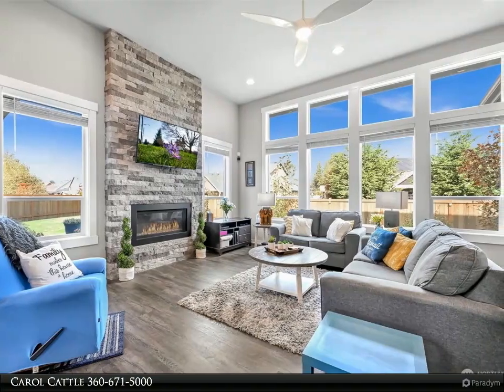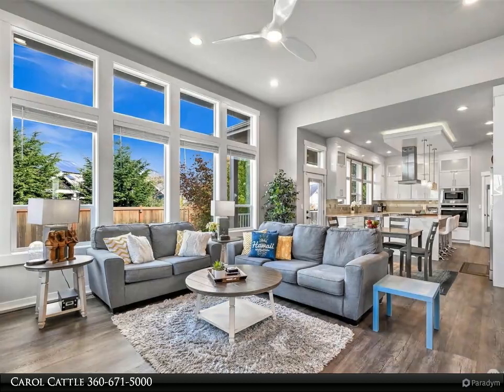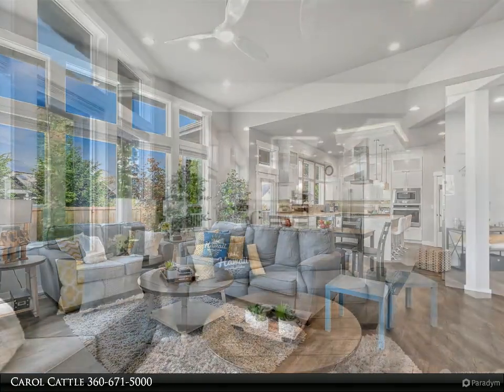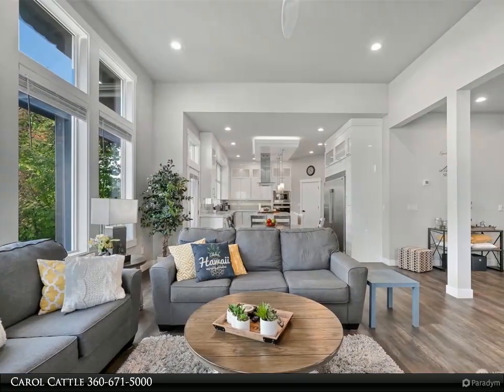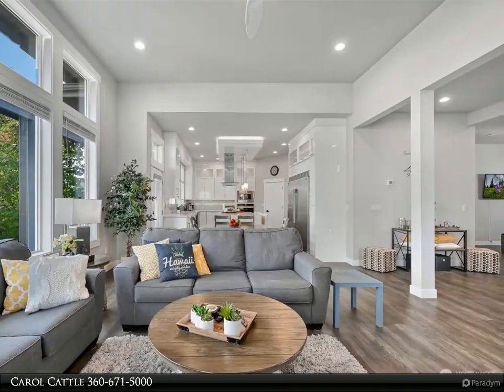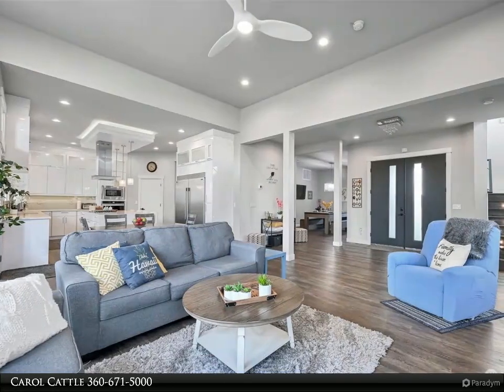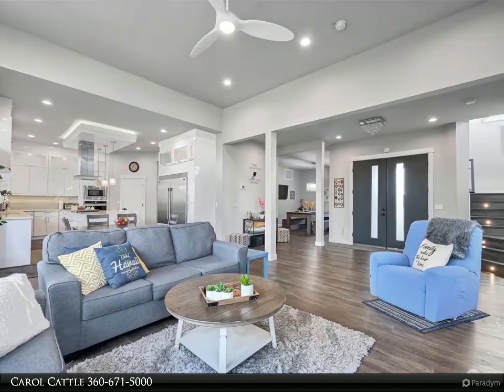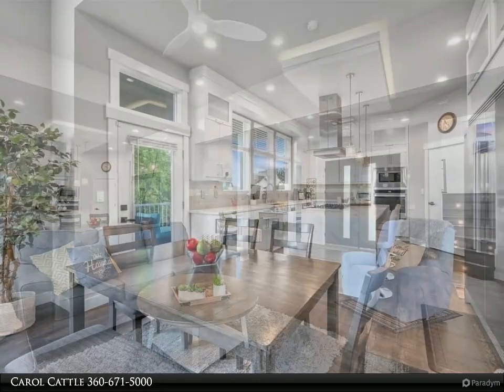Windermere Real Estate/Whatcom, Inc. - 5970 Pacific Heights Drive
Stunning Two Story built in 2019, located in the Heron Crest neighborhood. Light and elegant floorplan w/ soaring ceilings and stacked stone entrance & fireplace for a “Wow” from the moment you enter. Four bedrooms, including one on the main floor that opens to deck. Two full & one-half baths. Sunny kitchen w/ full-sized, side-by-side refrigerator & freezer, soft close cabinetry and quartz waterfall style counter tops. Enormous walk-in butler’s pantry and formal dining room for entertaining. Master suite features mountain & territorial views, beautifully tiled shower, soaking tub & walk in closet. Very spacious laundry/mud room leads to 2 car garage. The formal dining room flexes to a pool/game room. Hurry!

2 full bath, 1 half bath

Carol Cattle
Windermere Real Estate/Whatcom, Inc.